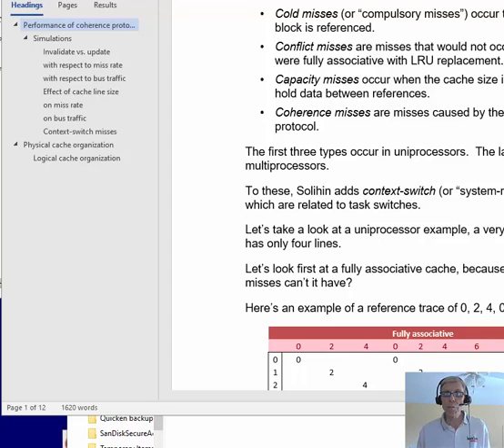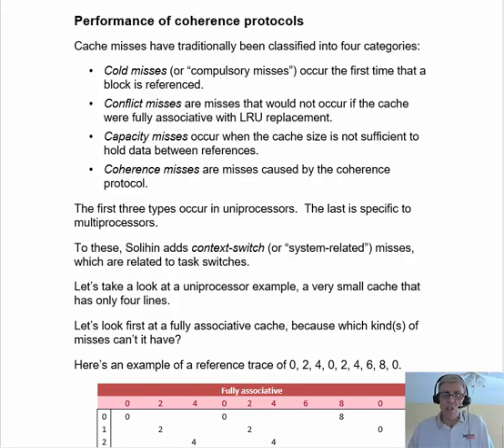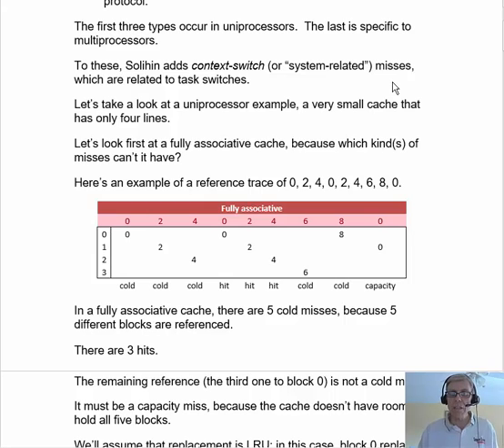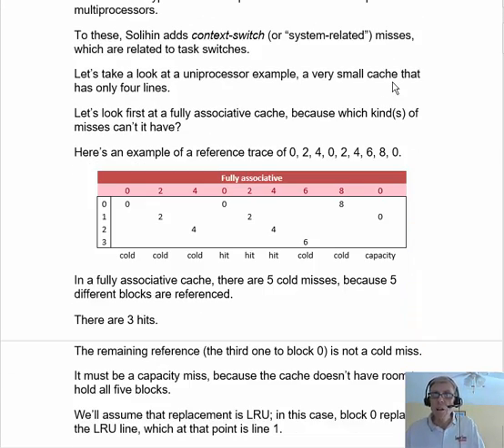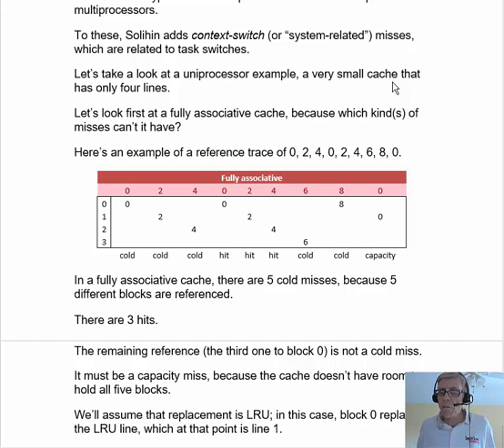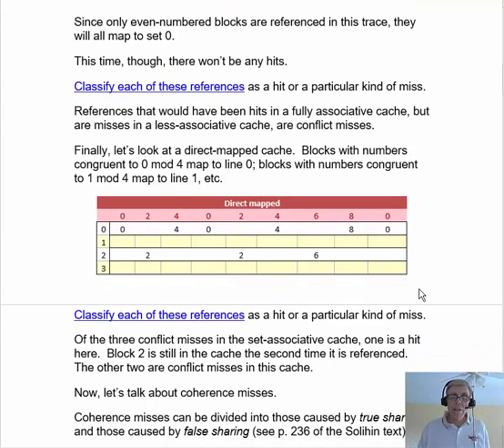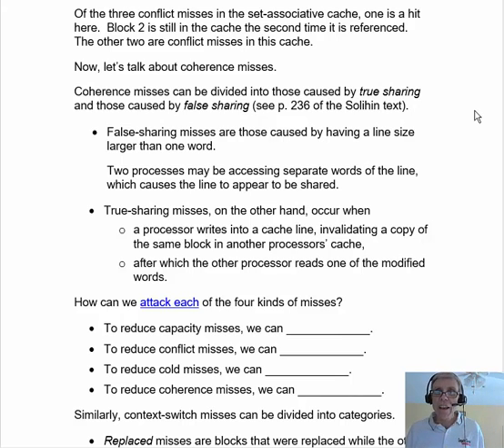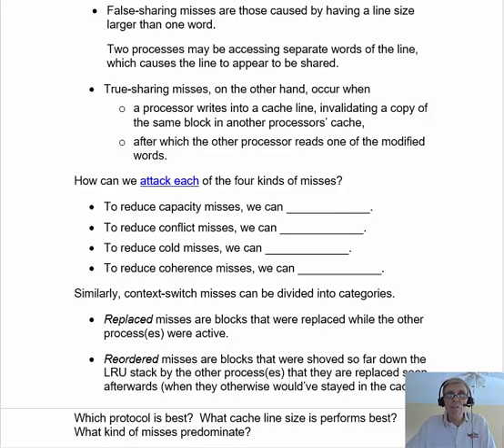Lecture 15a. Classifying cache misses